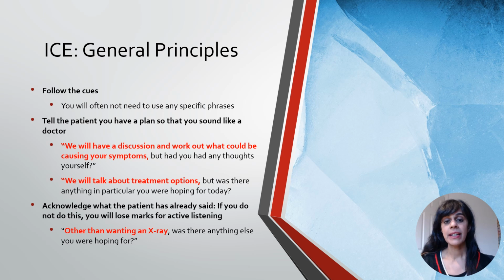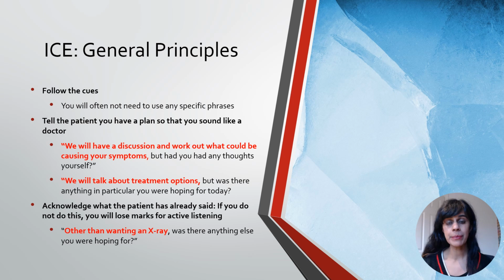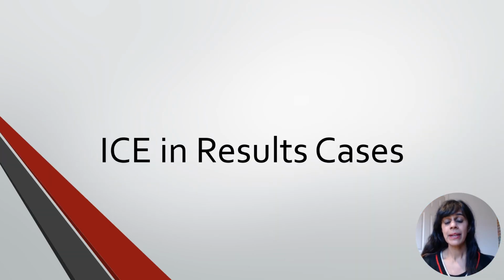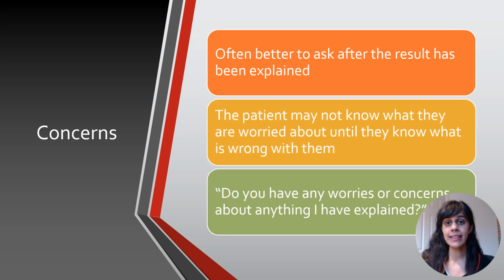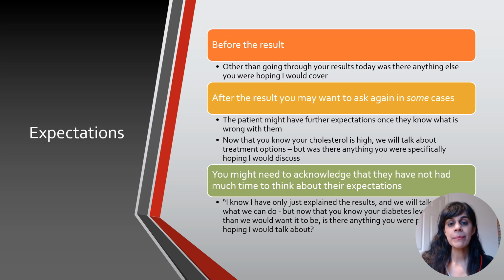ICE in Results Cases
How you ask the ICE partly depends on which point in the consultation you give the results